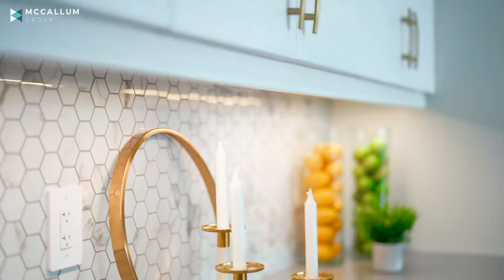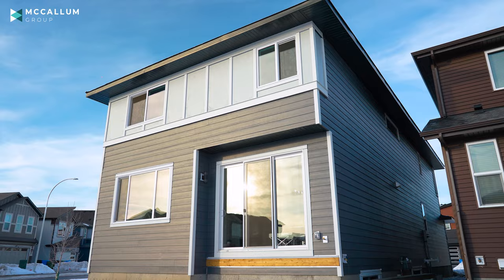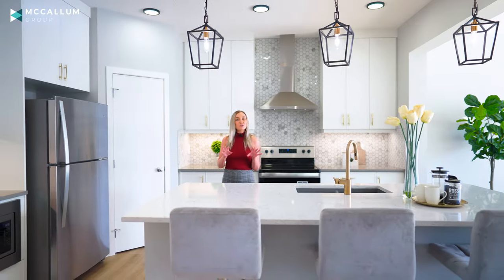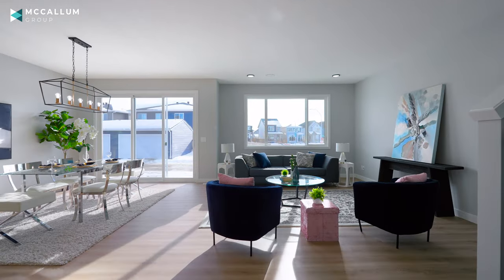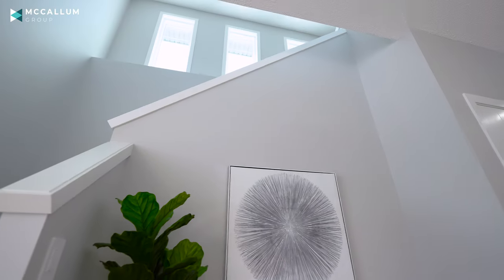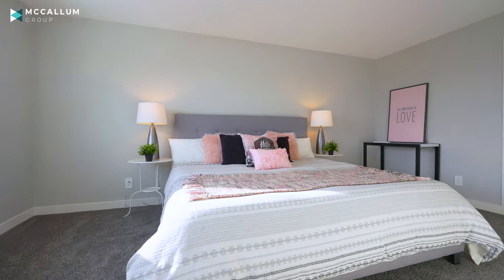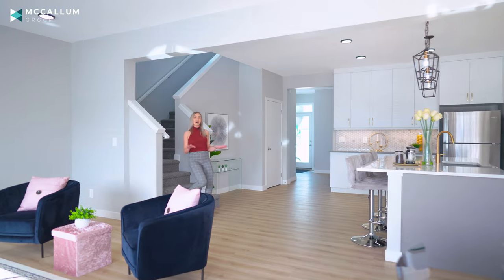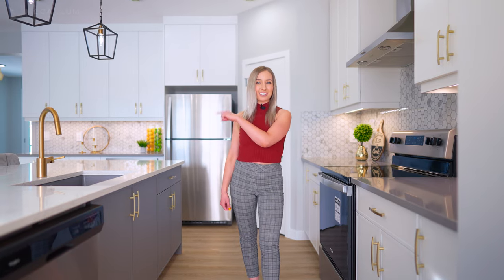Tour a Brand NEW $799,999 Stunning Home in Walden, SE Calgary!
or Facebook!